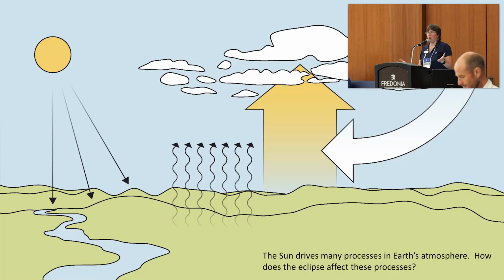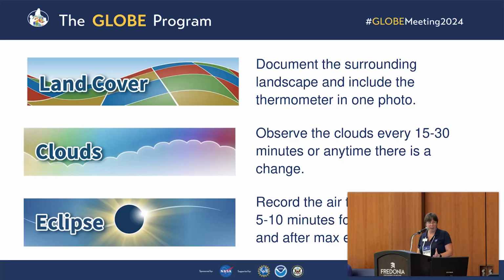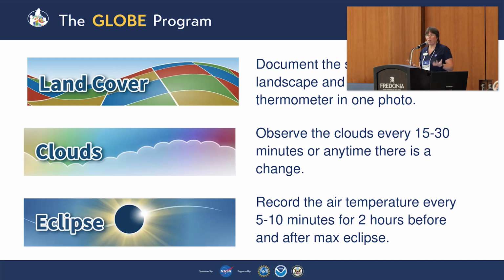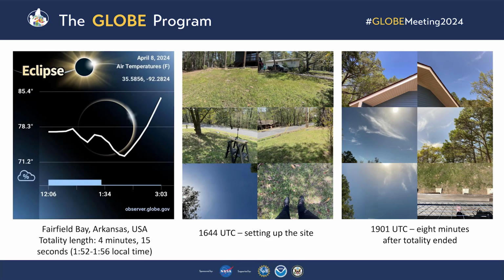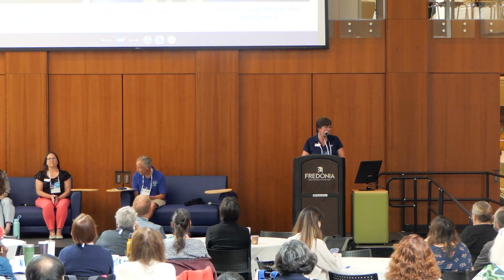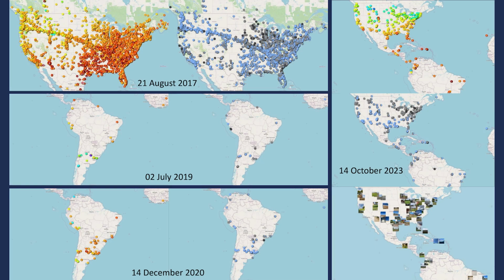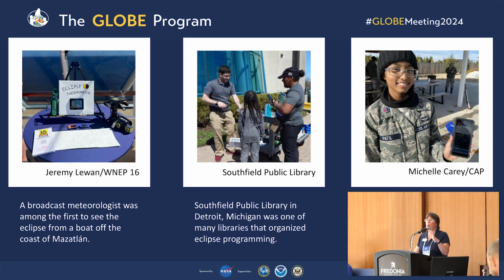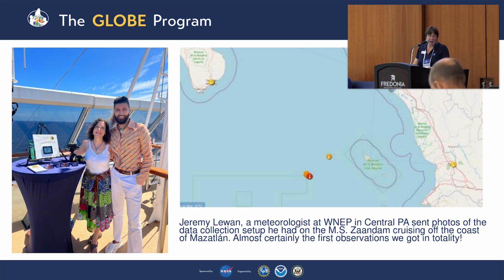2024 GLOBE Annual Meeting: Engaging Audiences with Eclipses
In this talk, Kristen Weaver from the GLOBE Observer team described how they engaged audiences in collecting data and shared a snapshot of what data was collected during the 2023-24 eclipses, which included cloud observations, air temperature measurements, and landcover observations.